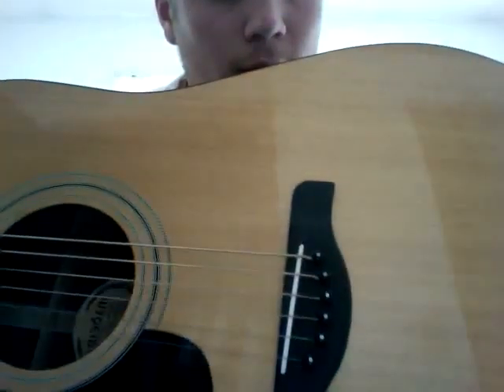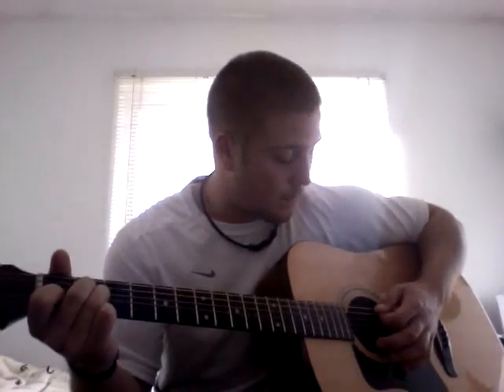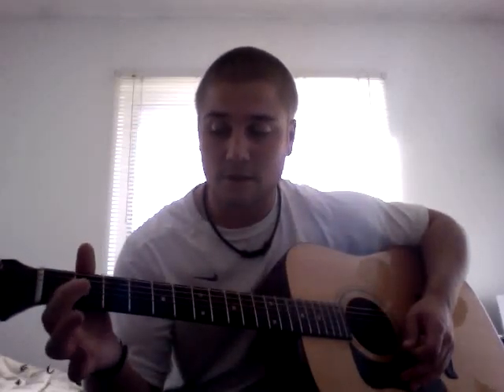Alex Loes informative speech